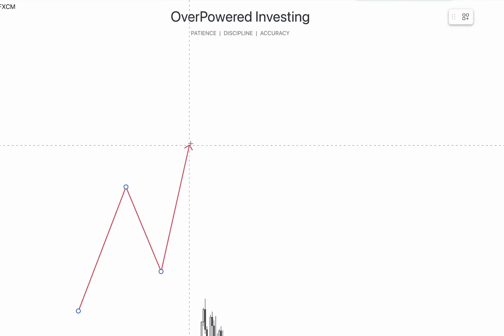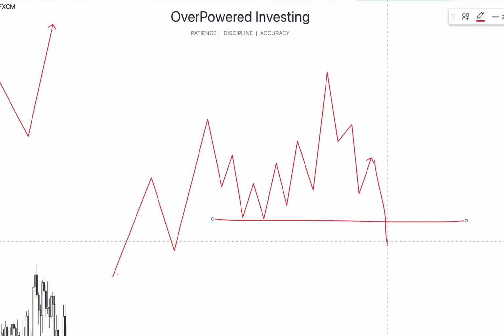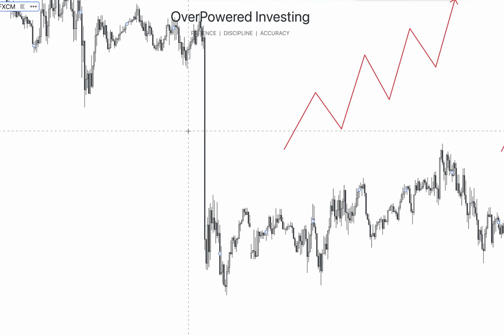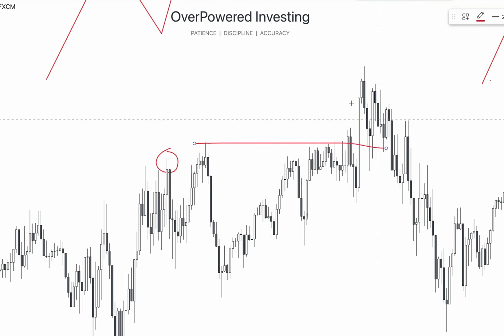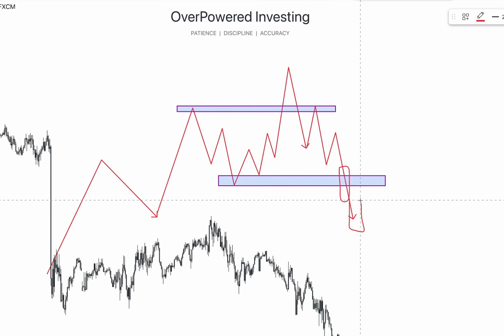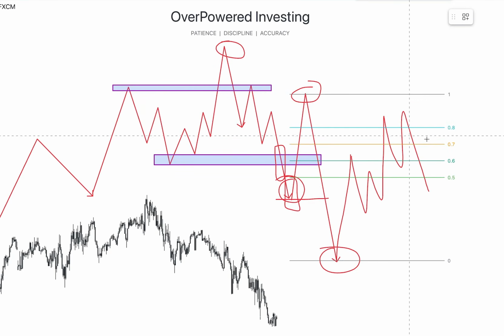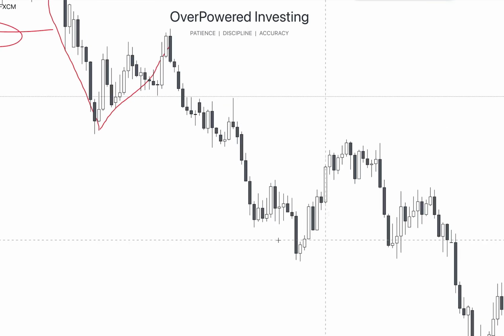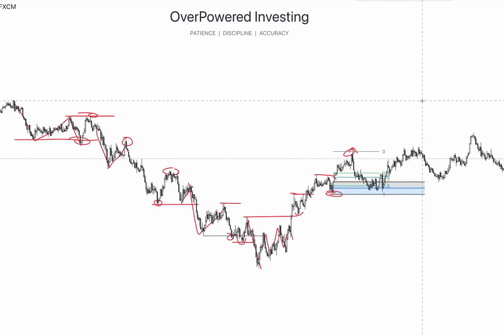The Day Trading GPS: How to Never Get Lost on a Chart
Master 4 simple patterns and catch 1-2 quality trades, spending less than 15 minutes a day. Full breakdown

Market Structure Mapping: From Basic to Advanced (The Mechanical Way)

Are you struggling to identify the trend? Do you find yourself getting stopped out because you’re trading "Internal Structure" instead of the Major Trend? In this masterclass, I’m breaking down the foundation of the OP Investing system: Mechanical Market Structure.

Most gurus show you "textbook" examples that never happen in real life. Today, I’m showing you the "Brutal Reality" of the charts—how to spot real BOS (Break of Structure), identify CHoCH (Change of Character), and most importantly, how to filter out the noise so you can trade in under 15 minutes a day.

In this video, you will learn:

Trend vs. Range: How to diagnose the market phase in seconds.

Major vs. Internal Structure: The #1 reason traders get "trapped" in the middle of a move.

The Body Close Rule: Why "sweeps" aren't structural breaks (and how to avoid fakeouts).

The Golden Zone: Using Fibonacci (60%-80%) to find the high-probability entries.

Valid Pullbacks: My secret rule for identifying a "real" retracement vs. a sideways range.

💼 READY TO SCALE TO 6-FIGURES?
Join the OP Investing Mentorship and get the exact blueprint to master the markets in 30 days.

TIMESTAMPS:
0:00 - The Foundation of 6-Figure Trading
1:20 - Textbook vs. Real Life Structure
3:45 - Mapping Major Highs & Lows (The Rules)
6:30 - The Internal Structure Trap
8:55 - CHoCH vs. BOS: What’s the difference?
11:20 - Real Market Examples (Daily Timeframe)
14:00 - What is a "Valid Pullback"?
16:45 - The Other Side of the Coin: Entry Models

ABOUT THIS VIDEO & CHANNEL:
Welcome to OP Investing. Our mission is to help 1 million traders achieve financial freedom through a rule-based, mechanical trading approach. We specialize in teaching busy people how to identify high-probability setups using Market Structure, Supply & Demand, and the Asian Range Breakout (ARB) strategy.

If you are tired of "gut-feeling" trading and subjective analysis, this channel is for you. We focus on:

Mechanical Day Trading Strategies (15-Minute System)

Prop Firm Challenge passing techniques (FTMO, Apex, Topstep)

Trading Psychology and avoiding "The Dog Bite Effect"

Risk Management for 6-figure accounts